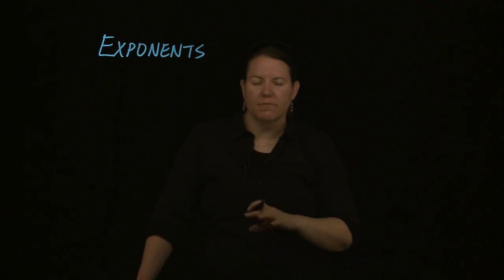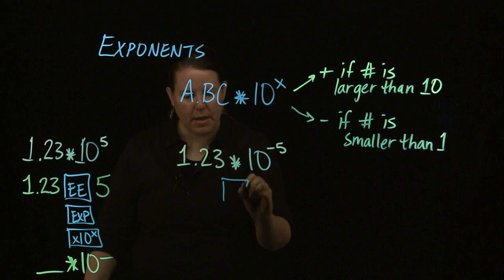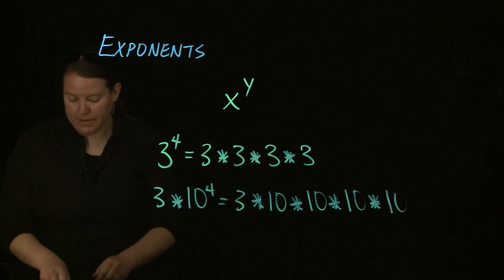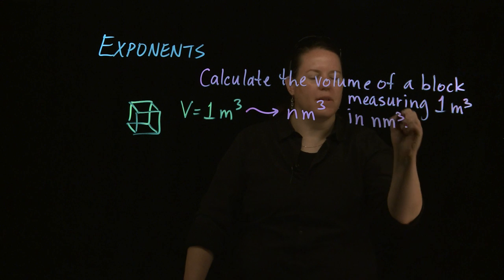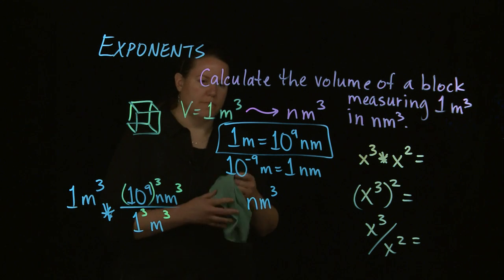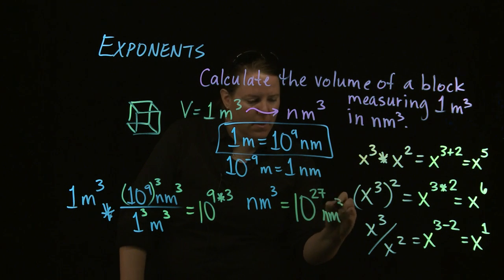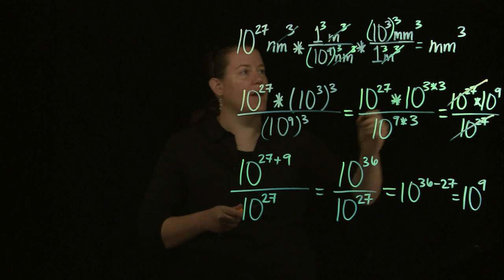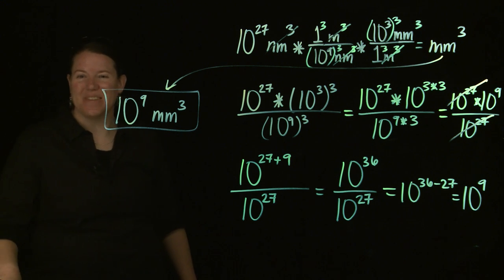Math of Chemistry: Exponents vs. Scientific Notation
A quick discussion on exponents and scientific notation.  Exponents are discussed in the context of estimating and calculating problems.  Calculator input is discussed as well as a unit analysis problem using exponents. Videos made by Clarissa Sorensen-Unruh on CNM Glass.